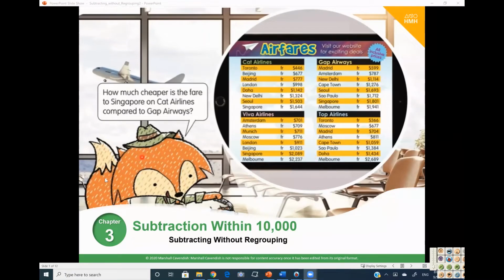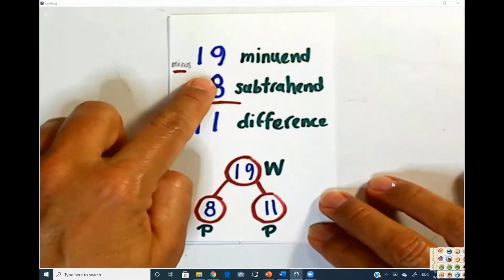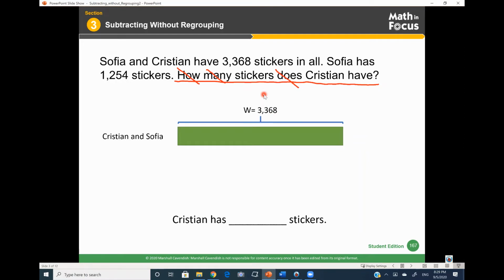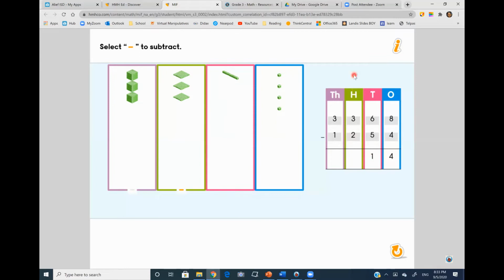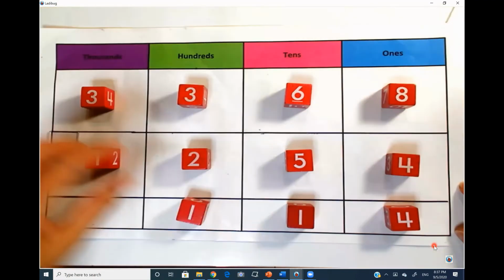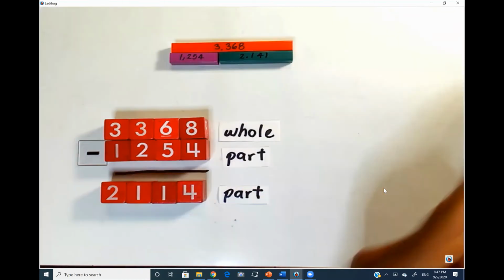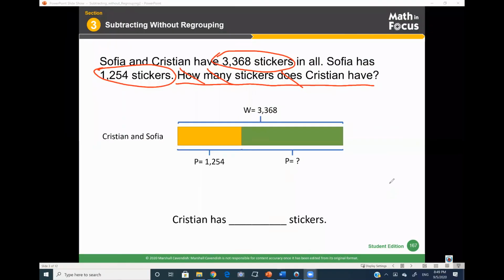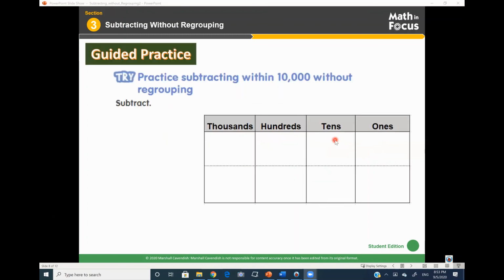Subtraction without Regrouping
Students will learn how to subtract numbers without regrouping.